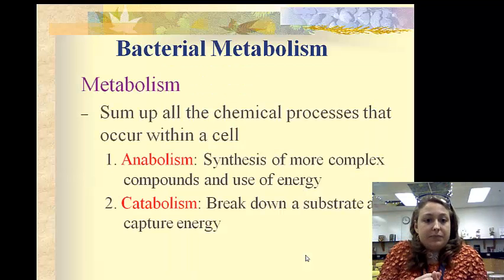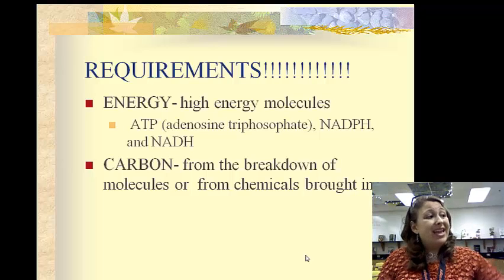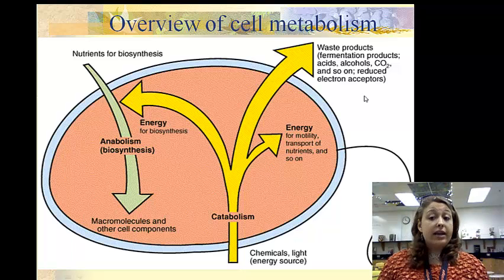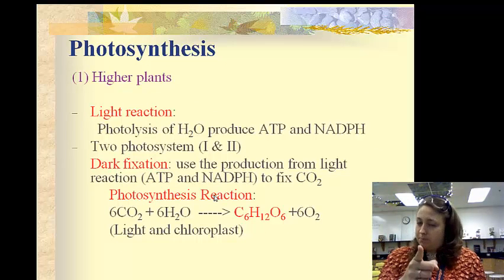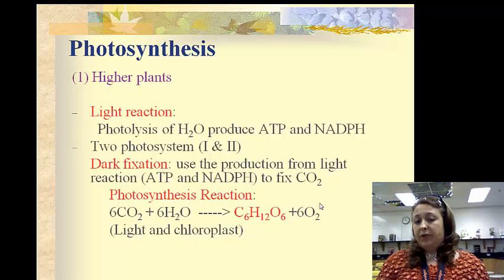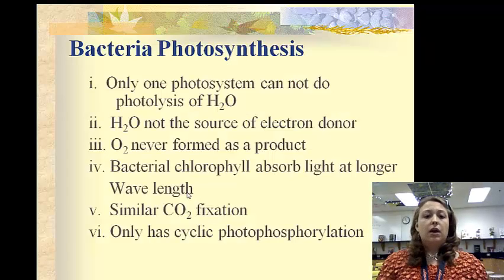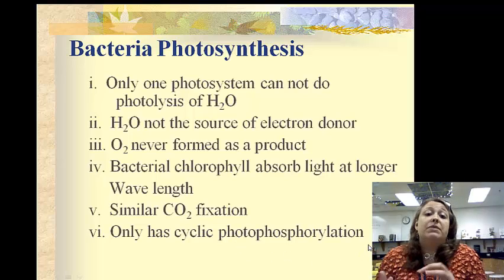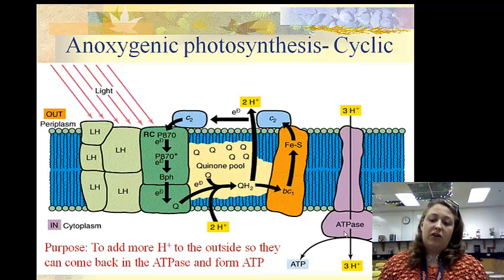Prokaryotic Metabolism Part 1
Prokaryotic Photosynthesis